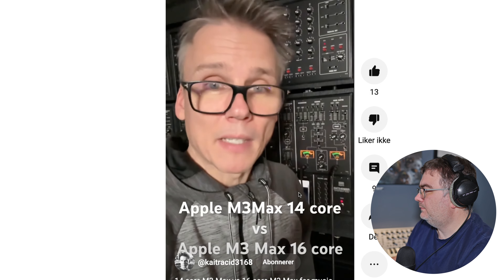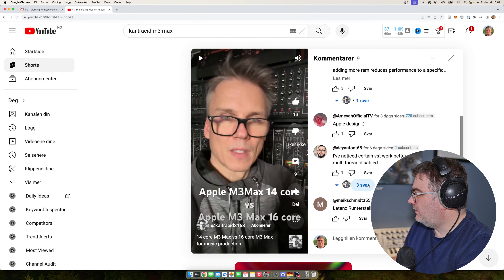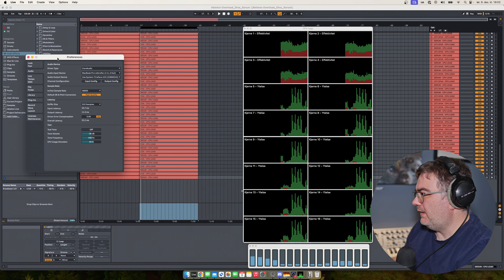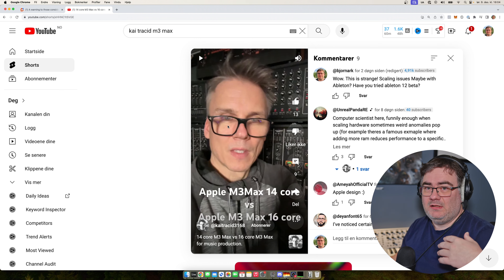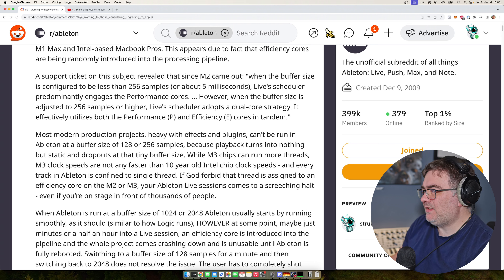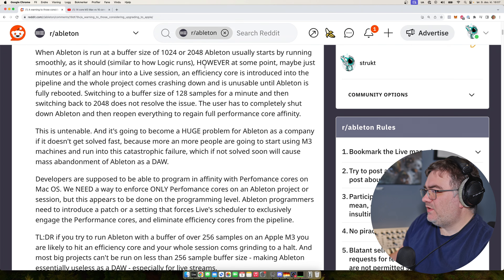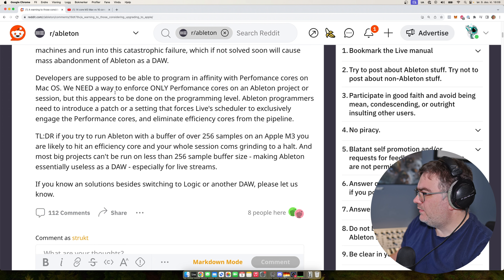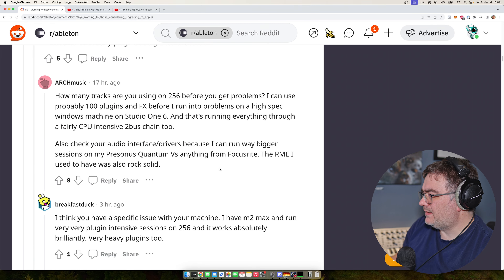16 Core WORSE Than 14 Core in Ableton? M3 MAX MacBook Pro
Seems like the 14 Core MacBook Pro M3 Max works better (sporadically! not all the time) than the 16 Core with Ableton Live 11. The 16 Core IS hardware-wise a better performer in _most_ cases.